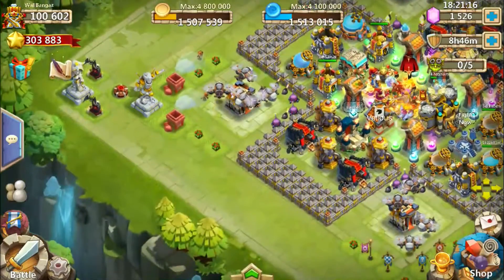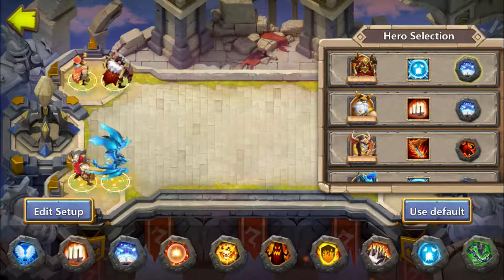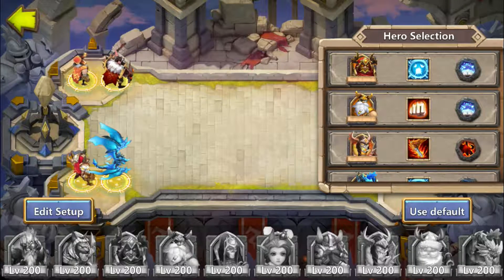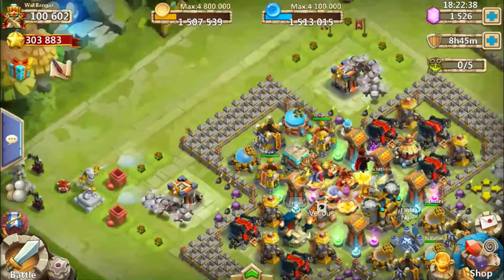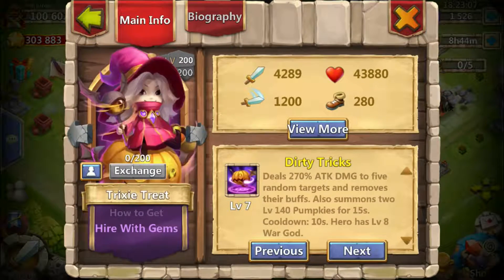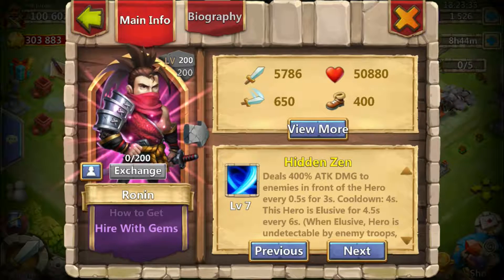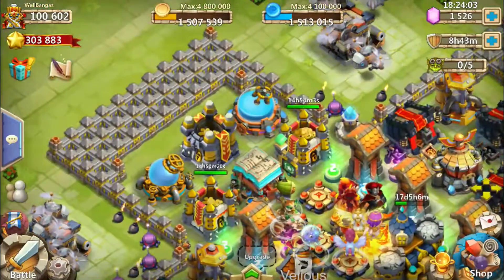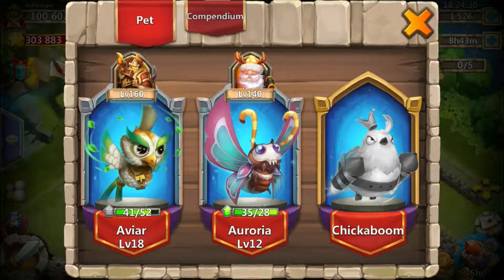Castle Clash New Update Information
Hey guys, WallBangaz here again with another Castle Clash video. Today i'll be reviewing the newest update and what it consists of. I'll be checking out the new hero Ronin, the new pet Chickaboom, and the new game mode Squad Showdown.